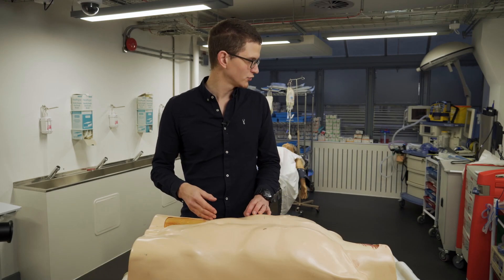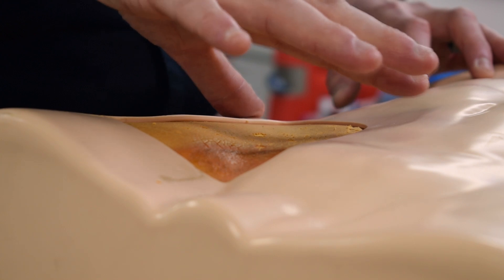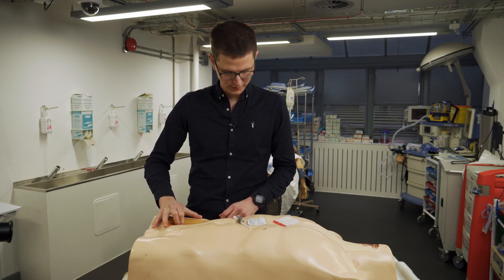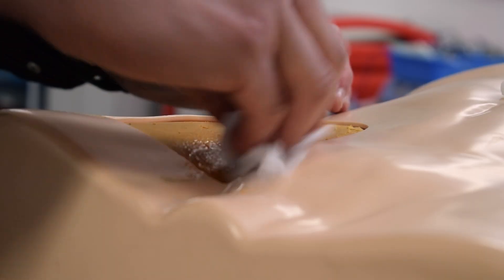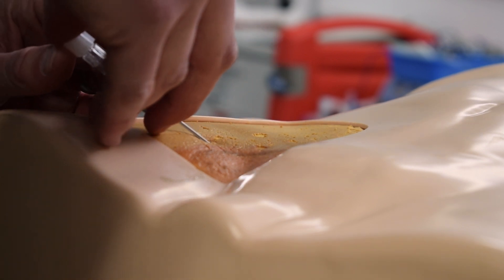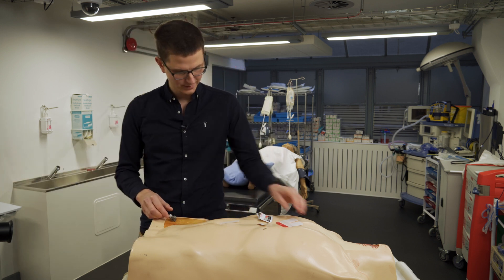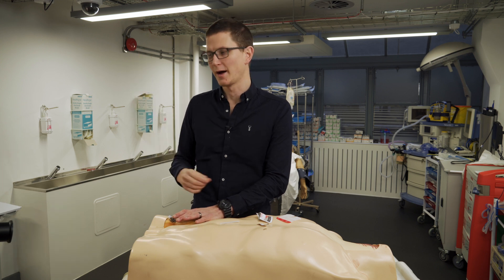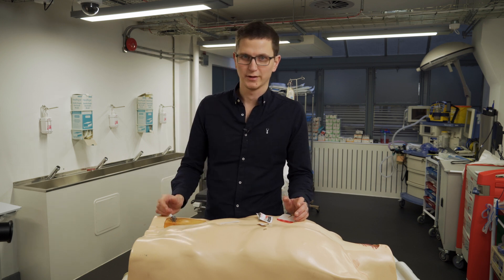How to Cannulate the Femoral Vein Step by Step Guide for Emergency & Critical Care Providers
When other access points fail, femoral vein cannulation can provide reliable and rapid vascular access in critically ill patients (With the use of ultrasound). In this video, we demonstrate how to safely and effectively cannulate the femoral vein using proper anatomical landmarks and aseptic technique.

Perfect for paramedics, critical care practitioners, and emergency clinicians, this tutorial breaks down everything from preparation and technique to troubleshooting and safety considerations.

What You'll Learn:
✅ Indications for femoral vein access
✅ Surface anatomy and identifying landmarks
✅ Aseptic technique and patient positioning
✅ Step-by-step femoral vein cannulation
✅ Common pitfalls and how to avoid them
✅ Securing and confirming access

This video is ideal for those working in prehospital critical care, resus bays, or high-acuity settings where time and access matter.

💡 If this was helpful, please consider becoming a channel member to support more clinical education content!